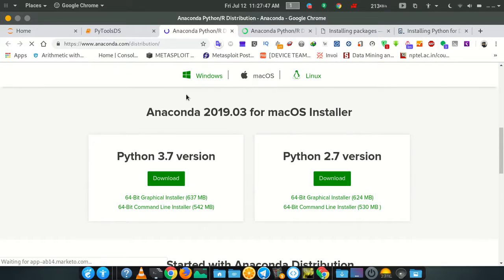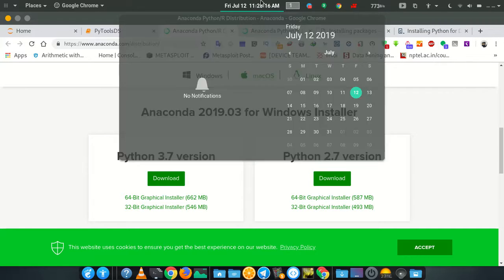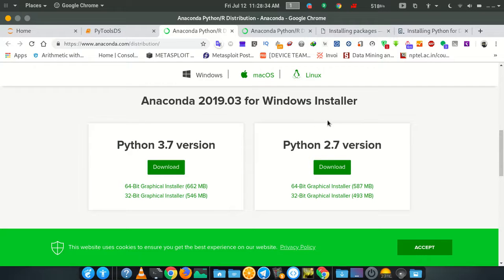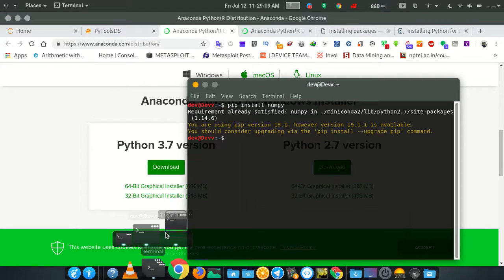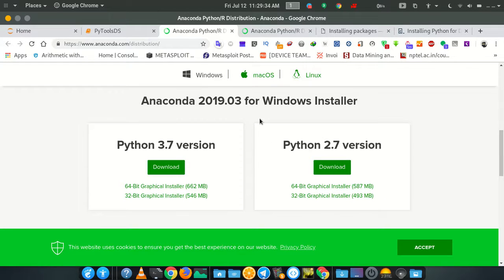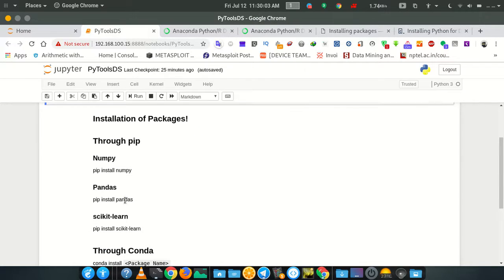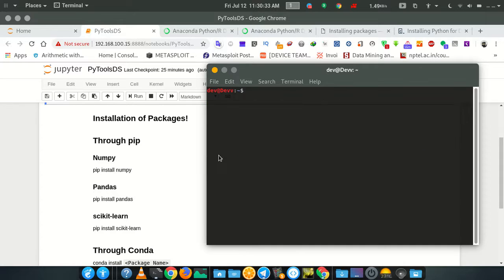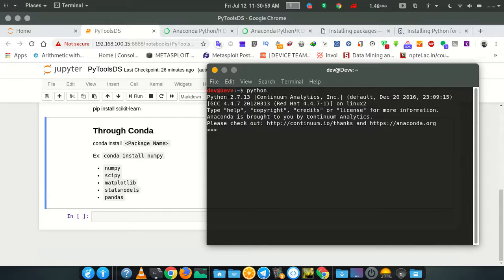Setup your system for Data Science under 5Mins! | Install Python for Data Science Walkthrough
In this video, You will see how you can setup your own System to Learn and Perform Data Science in 5 Mins.
Be it Windows, Linux or Mac, the installation of Python for Data Science is demonstrated in very easy way.
Please follow that link to download Anaconda.

Packages that required to install :
numpy
scipy
matplotlib
statsmodels
pandas

If you face any issues, please comment.